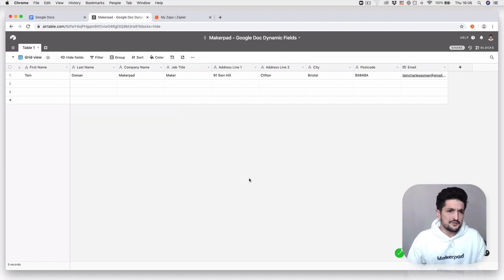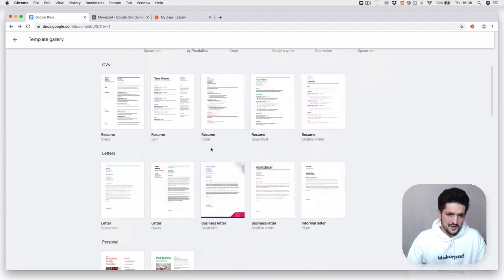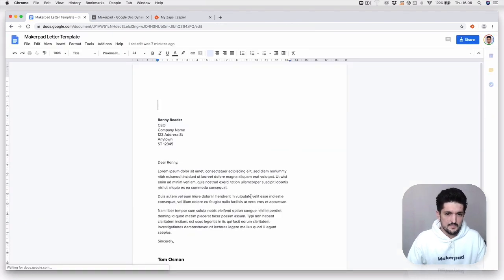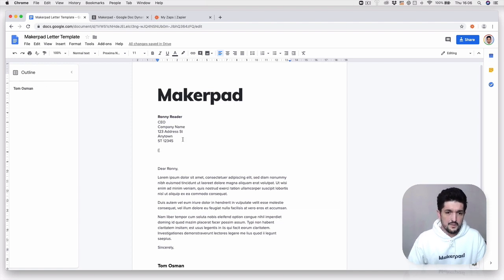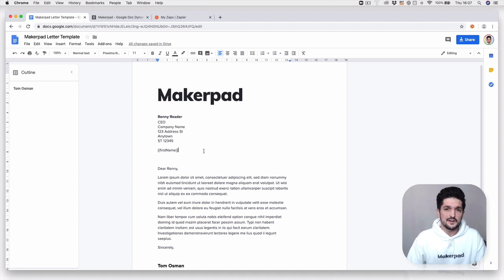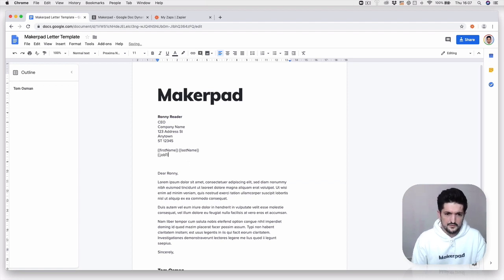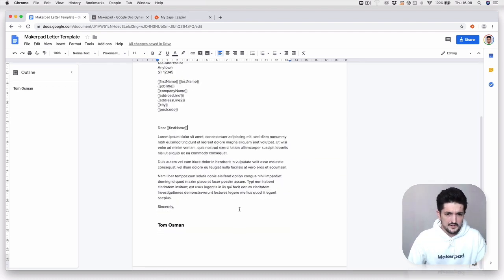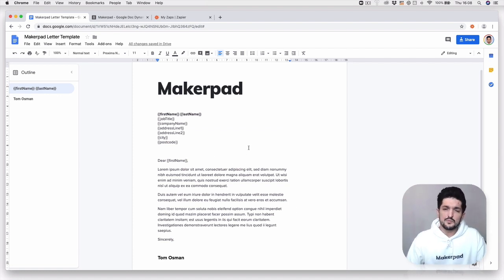Dynamically Generate Google Docs - Part 2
- In this tutorial, we will show you how to dynamically create Google Docs using Airtable and Zapier. This is extremely useful if you want to save time creating these manually!

Perfect for contracts, invoices etc.

- Google Docs
- Airtable
- Zapier

I hope you enjoy this tutorial preview if you have any questions please reach out on Twitter [@tomosman] or [@makerpad]